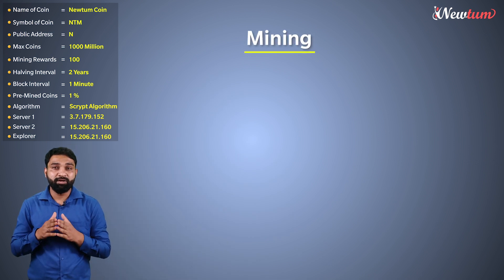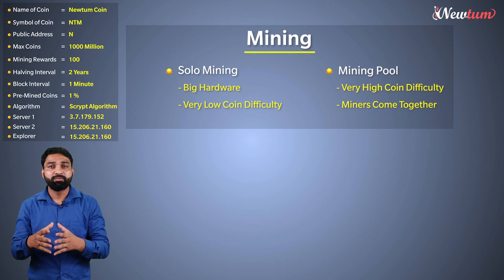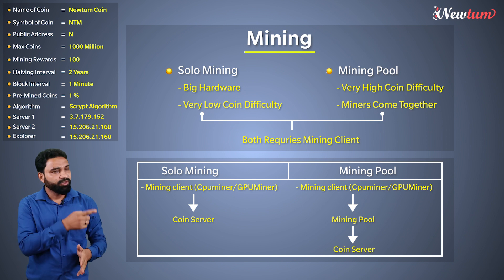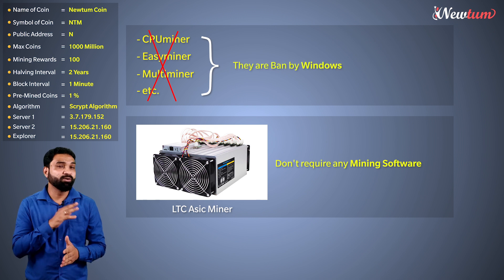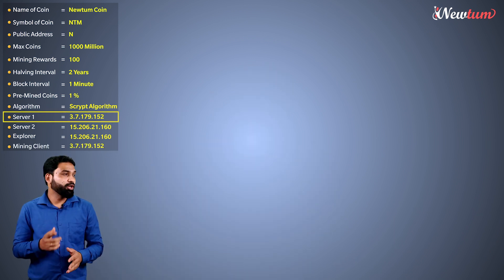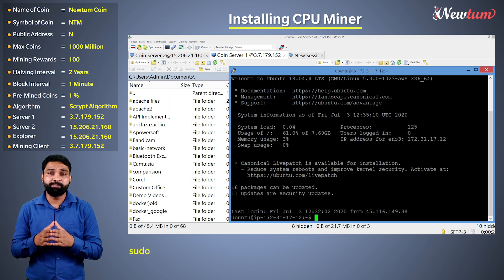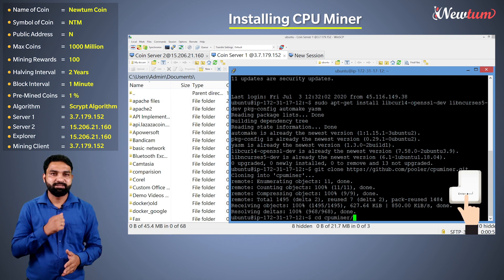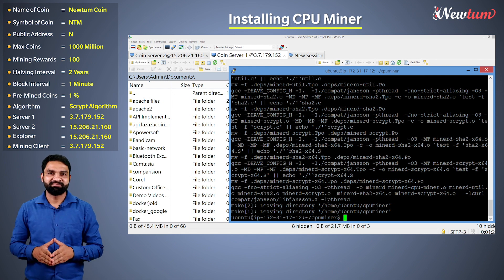How to Create Your Own Mineable Cryptocurrency with Explorer (Episode - 24)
The video "How to Create Your Own Mineable Cryptocurrency with Explorer" provides an overview of the steps involved in creating a mineable cryptocurrency. It starts by discussing the basic concepts of cryptocurrencies, such as blockchain technology and the role of miners.

The video then outlines the different aspects of creating a mineable cryptocurrency, including defining the purpose and goals of the currency, creating a white paper, designing the coin, building the blockchain, and launching the cryptocurrency. It also touches on some legal and regulatory considerations that should be taken into account.

The video provides tips on how to ensure the success of the cryptocurrency, such as creating a strong community and marketing the coin effectively. It also mentions some challenges that may arise during the process, such as security issues and competition from existing cryptocurrencies.

Overall, the video provides a helpful starting point for anyone interested in creating their own mineable cryptocurrency and emphasizes the importance of careful planning and attention to detail.

This video is the 24th episode of the course on "How to Create Your Own Cryptocurrency."

To know more about the course please refer to this

This video explains important things required to develop our coin and cryptocurrency.

how to develop my own cryptocurrency
how to set up your crypto wallet
how to build your own crypto
how to make your own alt coin
how to create your own coin on bsc
how to make a cryptocurrency website
how to create your own cryptocurrency blockchain in python
how do i create my own blockchain
how to create my own mining pool
how to make a cryptocurrency from scratch
how to write your own blockchain
how to build your own altcoin cryptocurrency mining pool download
how to make your crypto
how to create a own cryptocurrency
how to make your own cryptocurrency hardware wallet
how can you make cryptocurrency
how to create my own cryptocurrency wallet
how to create own crypto exchange
how to make your own cryptocurrency scam
how to make my own digital currency
how do you make your own crypto
how to set up digital wallet for cryptocurrency
how to develop your own blockchain
how can i make my own coin
how to make cryptocurrency token
how to create own digital currency
how to make a cryptocurrency portfolio
how to create your own digital coin
how can you start your own cryptocurrency
how can i create my own crypto
how to create your crypto
how to make own crypto wallet
how do i make my own crypto
how to create your blockchain
how to make my own cryptocurrency exchange
how do you make a new cryptocurrency
how to make my own mining pool
how to develop your own crypto coin
how can i make my own crypto
how to create own digital coin
how to create own altcoin
how to create my own altcoin
how to make a crypto coin for free
how to start your own altcoin
how to make your own virtual currency
how to start your own cryptocurrency coin
how to make your own bsc coin
how to set up your own mining pool
how to make money from your own cryptocurrency
how to make your own blockchain application
how do you create your own crypto coin
how to build your own mining pool
how i can make my own cryptocurrency
how to create and sell your own cryptocurrency
how to make and sell your own cryptocurrency
how to make your own cryptocurrency with python
how to set up my blockchain wallet
how do you make a crypto token
how do you create your own crypto
how to make your crypto work for you
how do i create my own crypto wallet
how to create your own virtual currency
how to create my own crypto exchange
how to make my own altcoin
how to make and sell your own crypto coin
how to create your own cryptocurrency from scratch
how do i make my own coin
how to create your own cryptocurrency on bsc
how to create your own alt coin
how to develop own blockchain
how to make a own cryptocurrency
how to set up crypto portfolio
how to set up your own blockchain
how to make account on trust wallet
how to get started on creating your own cryptocurrency
how to make own digital currency
how to make own cryptocurrency in hindi